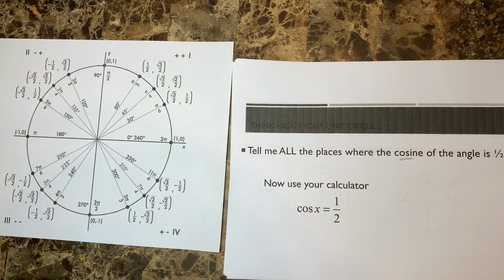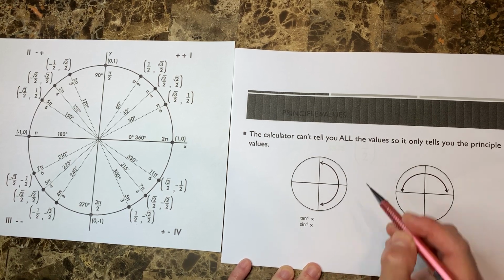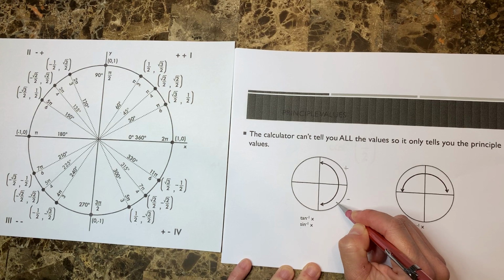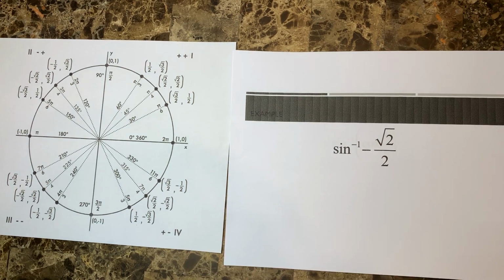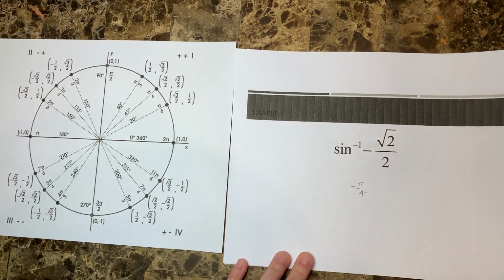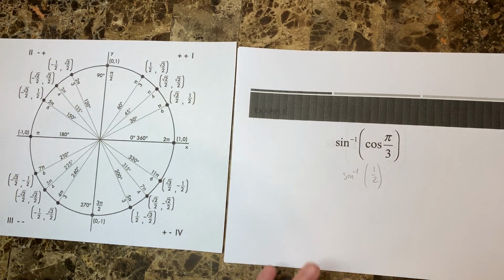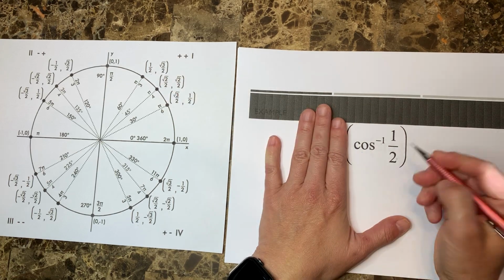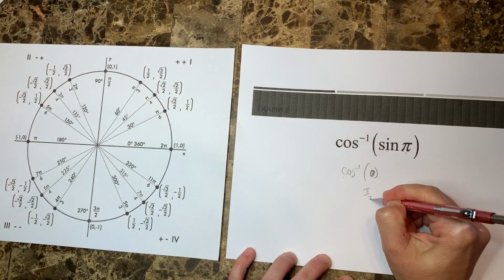Inverse Trig Functions